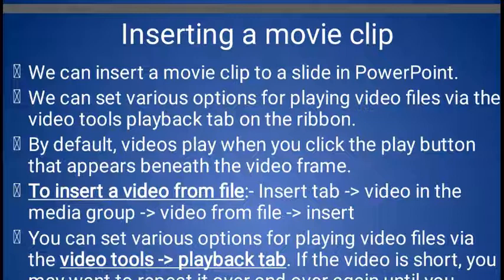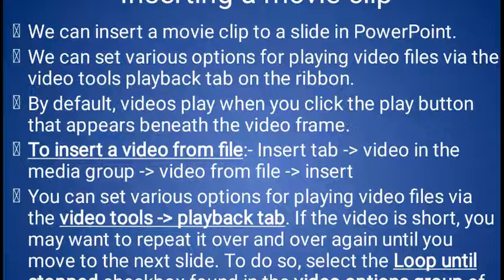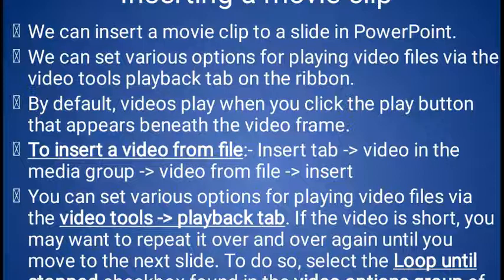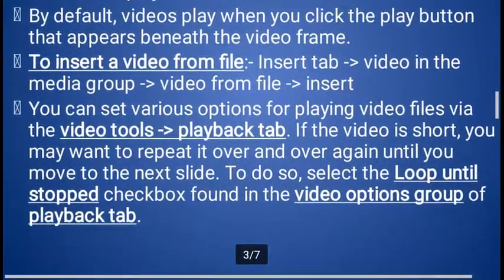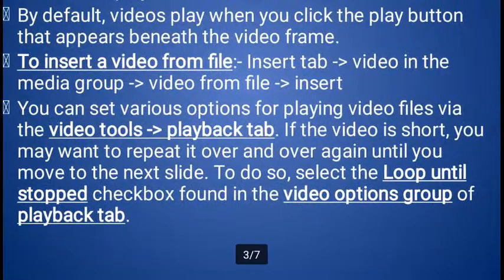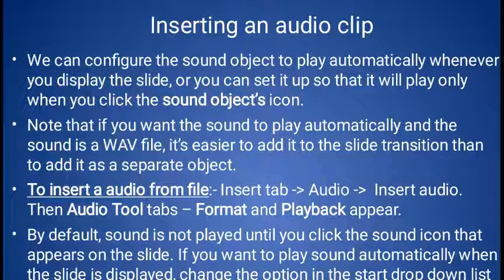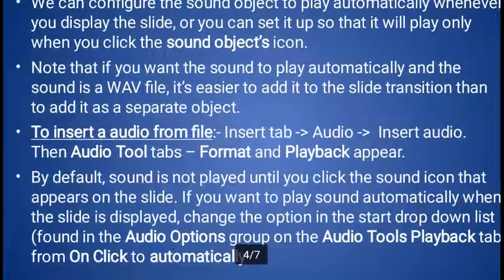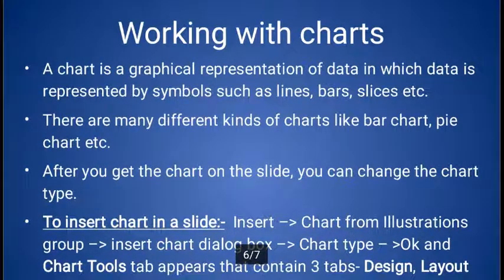Class 10 IT Ch-9 Digital Presentation, video, audio, table, chart